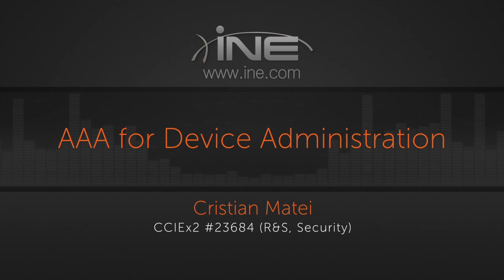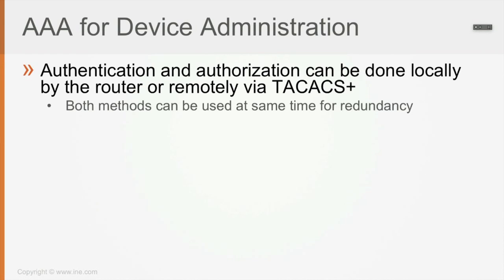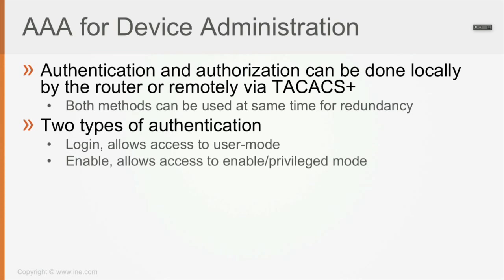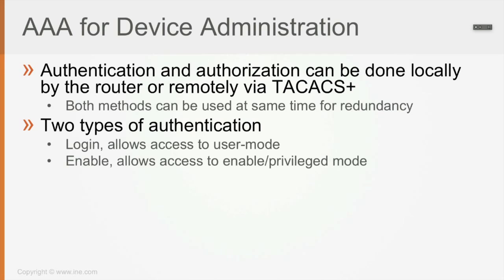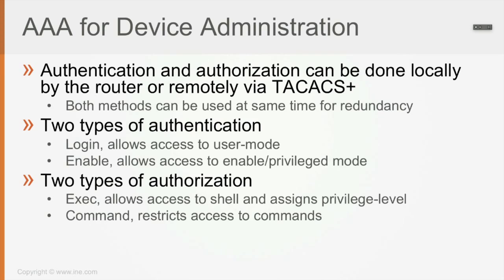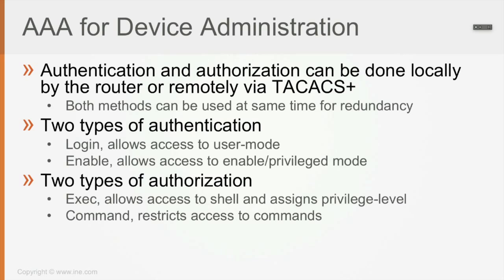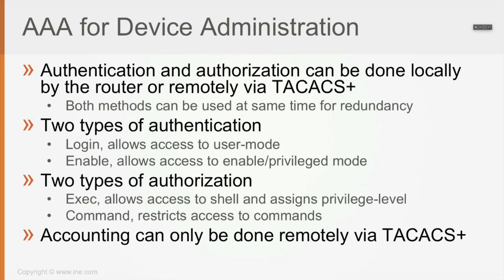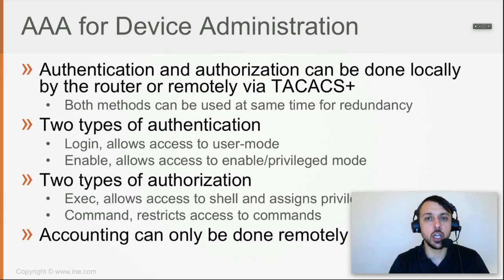59 AAA for Device Administration (CCNA SEC 210-260)